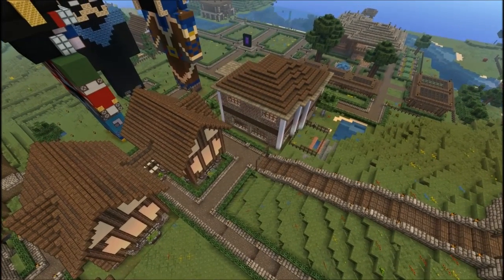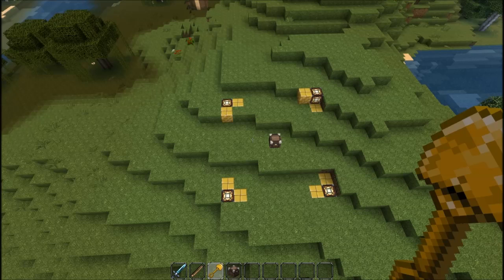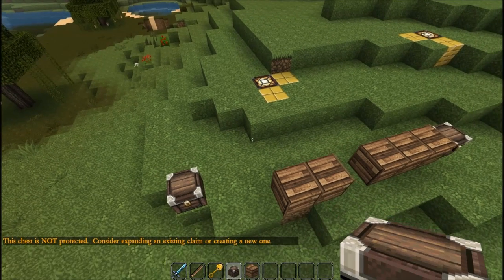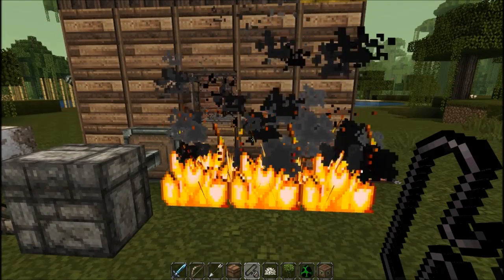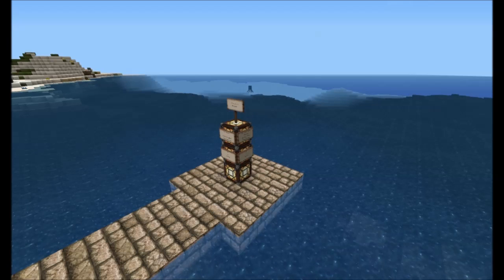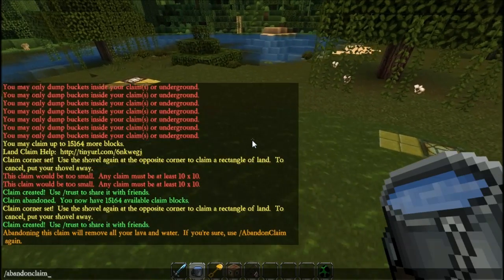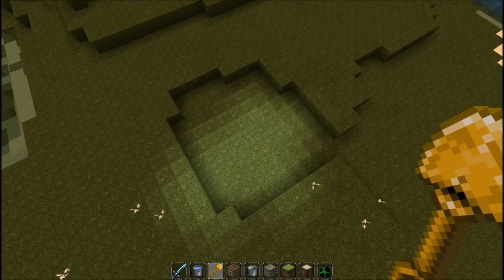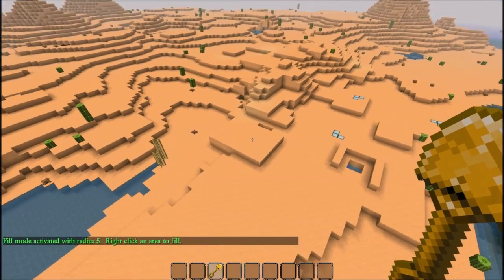The #1 Anti-Grief Minecraft Server Plugin : Grief Prevention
A survey of anti-grief features in the Grief Prevention plugin.  If you're not using this plugin on your server, you're working way too hard.